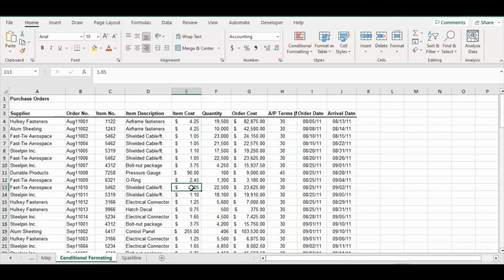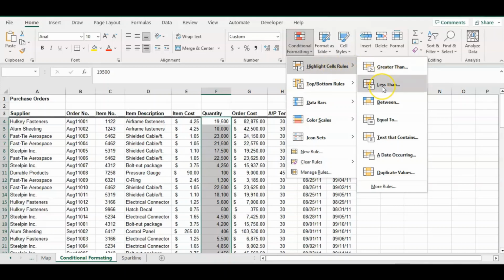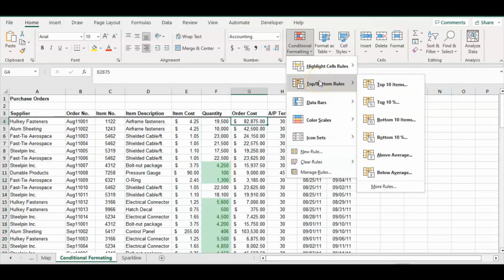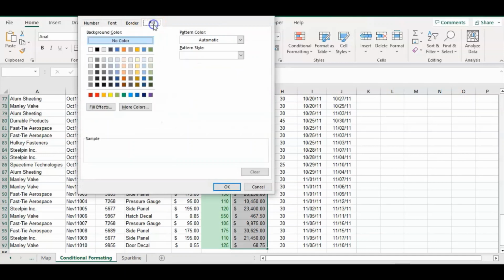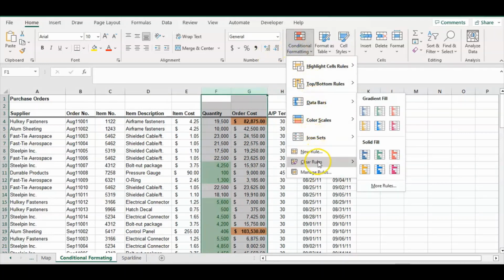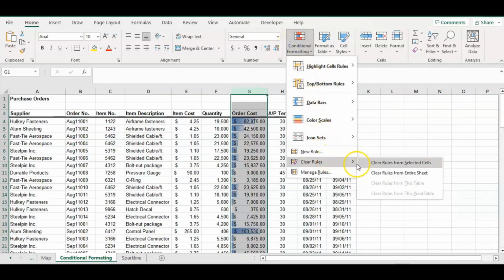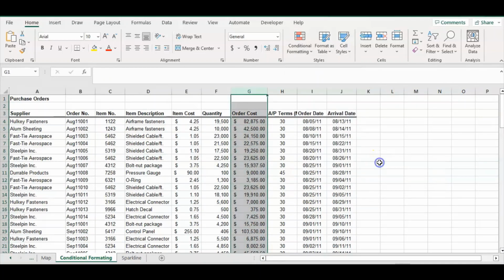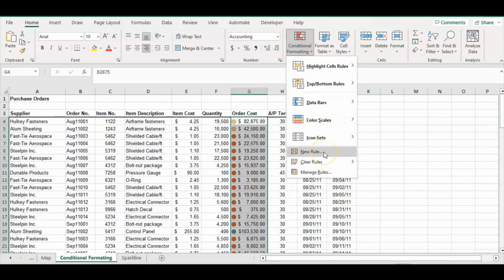Basic Excel - Conditional Formatting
Exploring Conditional Formatting in Excel - The video goes through a brief overview of the Conditional Formatting in Excel and shows a hands-on way to do it.